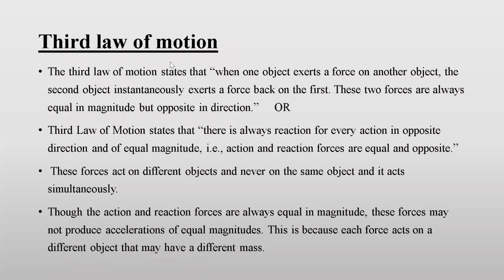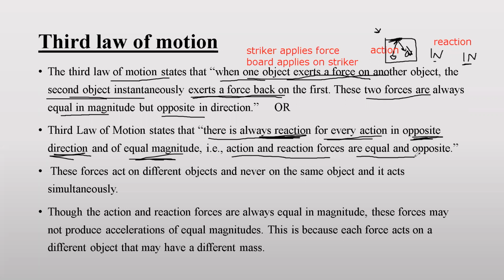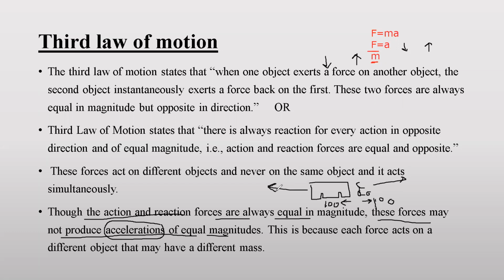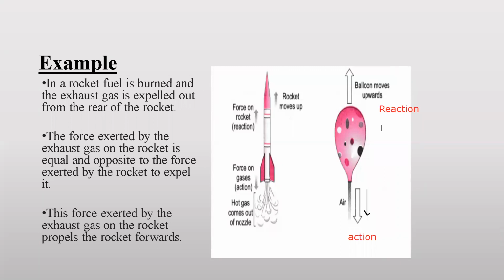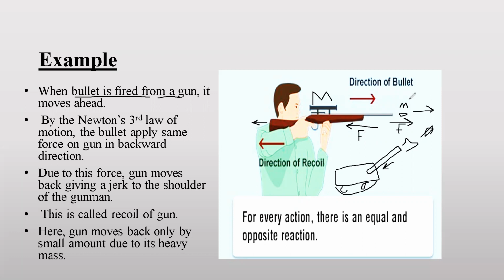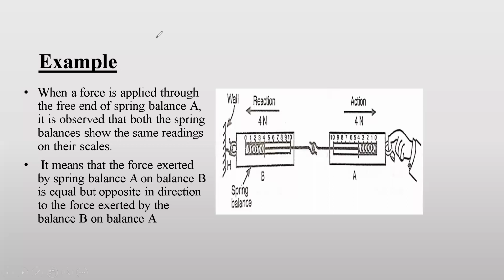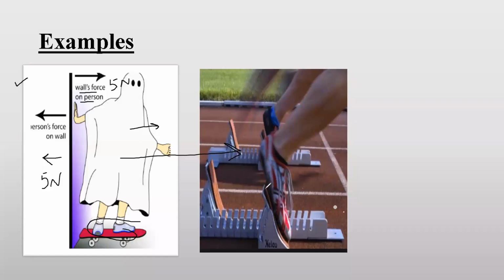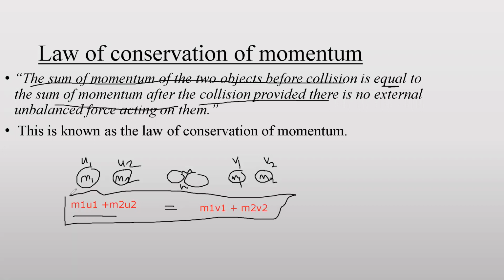Newton's Third Law Of Motion|Lec-5 |Applications| Example| CBSE Class 9 Science| Physics|Vaibhav Sir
Hello students,in this video we are going to learn a very important and interesting topics that is the application of Newton’s Third law in our day to day life.
It is a topic of chapter -9 Force and laws of motion of Class 9 CBSE Science Physics

The first we have to know that,
What is Newton’s Third law?

Newton’s Third Law of Motion states: ‘To every action, there is an equal and opposite reaction’.

It must be remembered that action and reaction always act on different objects.
The Third Law of Motion indicates that when one object exerts a force on another object, the second object instantaneously exerts a force back on the first object.
These two forces are always equal in magnitude, but opposite in direction.

An example of practical applications of Newton's third law.
A gun recoils when a bullet is fired from it: When the bullet is fired from a gun, Gun applies force on bullet due to which it moves ahead.
By Newton’s third law, the bullet will apply the same force on the gun in the backward direction. Due to force, this gun moves back. This is called recoil of the gun.